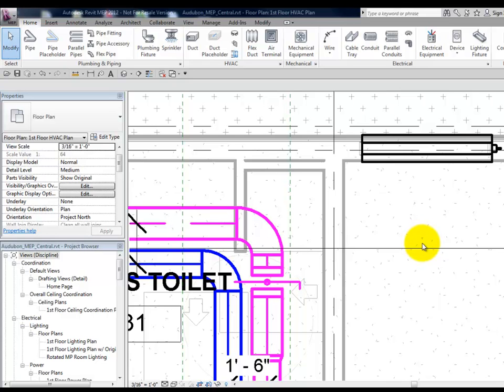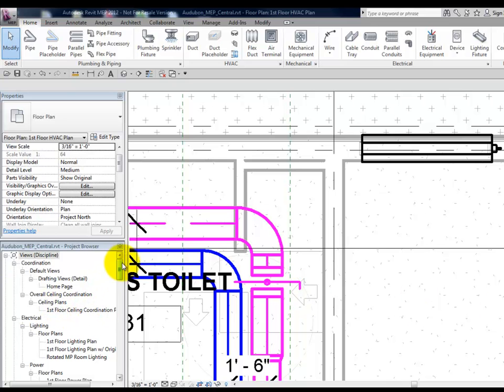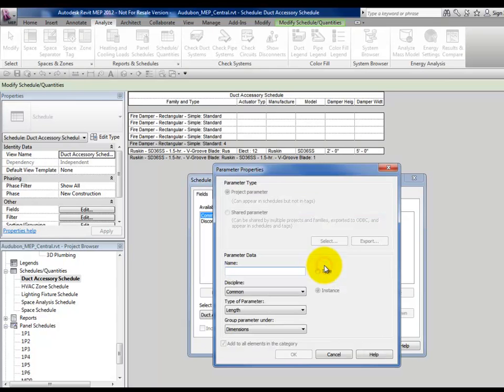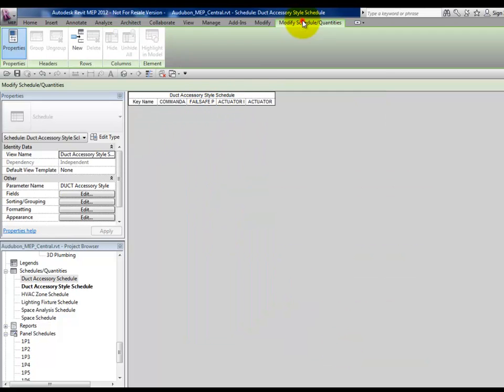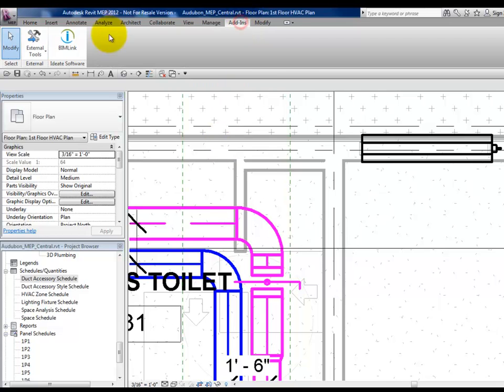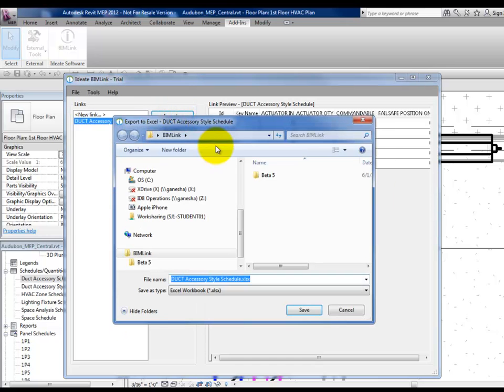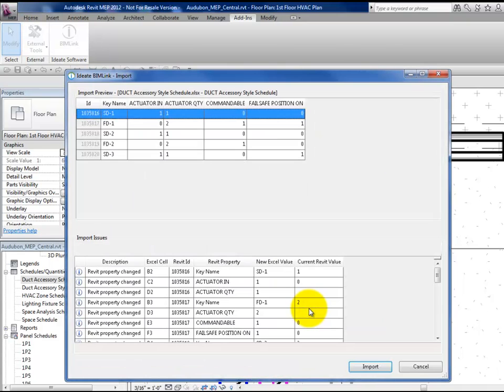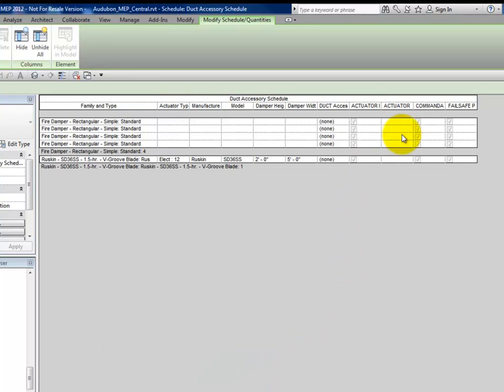Ideate BIMLink - Unlock Custom Key Schedules for MEP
Manufacturer-provided families can vary greatly in terms of the data provided. Use Ideate BIMLink to quickly populate your Revit Schedules with the data you need.